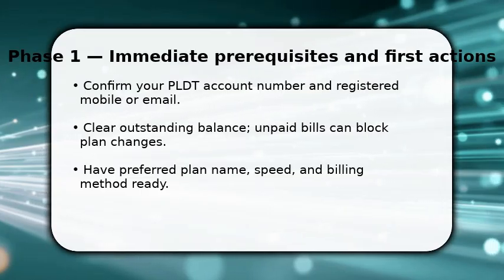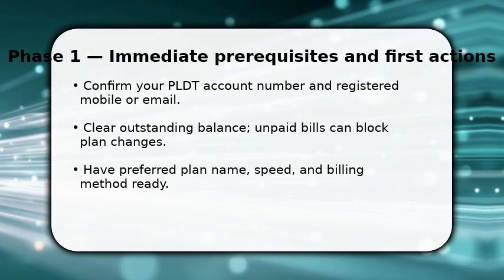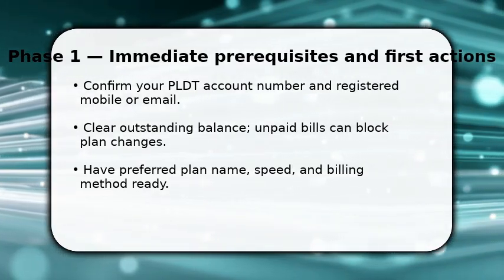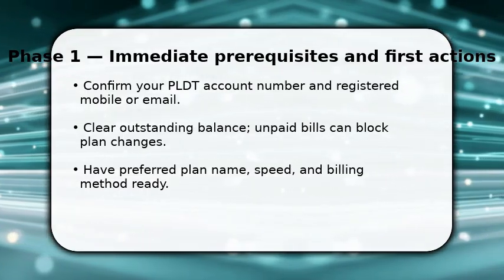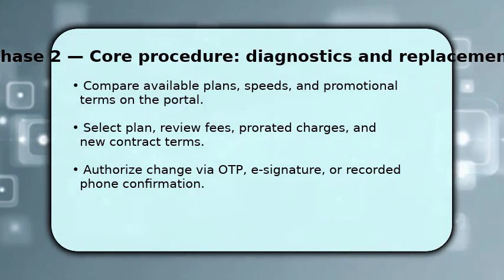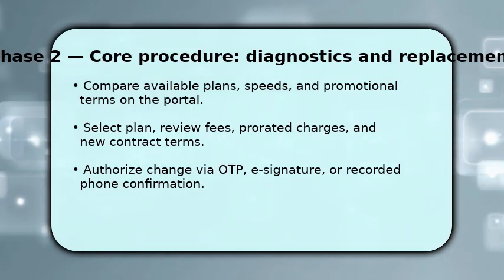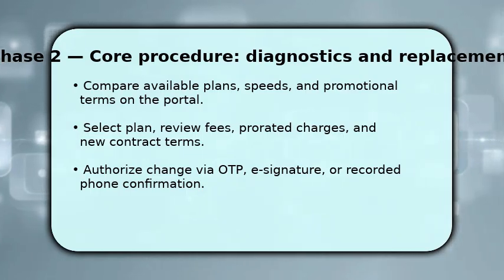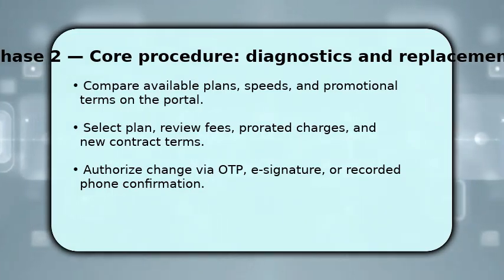How to Change Plan in Pldt (full Guide)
How to Change Plan in Pldt (full Guide) | 🔒 Surfshark VPN Deal — Stay private and secure. $1.99/mo + 3 Months Free ▸

Discover the step-by-step process of changing your PLDT plan with our comprehensive guide. From understanding different plans to making a switch, this video will walk you through each stage for hassle-free management.

PLDT, change phone plan, PLDT customer service, switch mobile provider Philippines, mobile tariff comparison PLDT, how to change cellphone contract in the Philippines, best deal on Philippine telecom services, update your PL Adventure Plan, Nationlink with new carrier options for Filipinos, PLDT plan switching guide